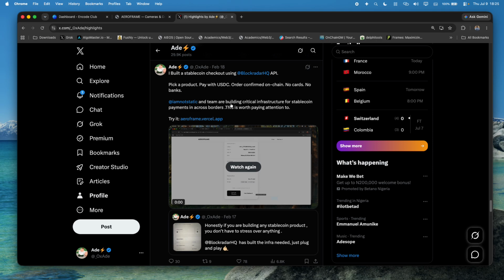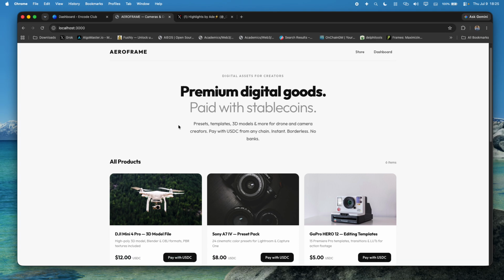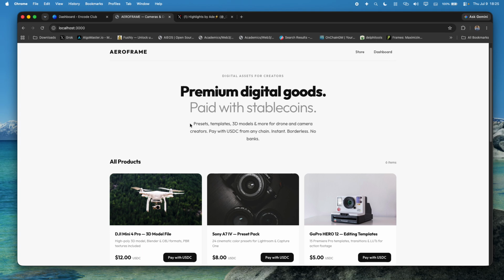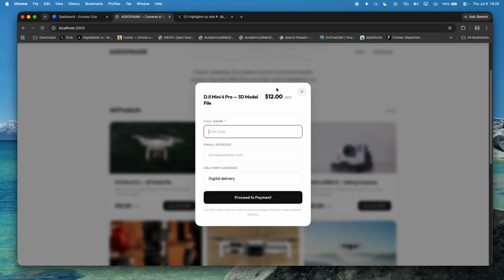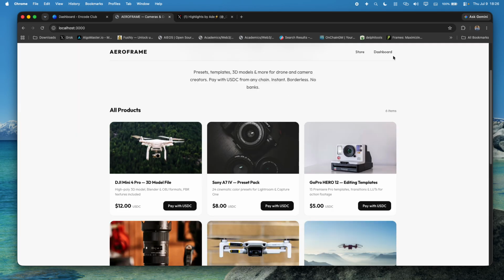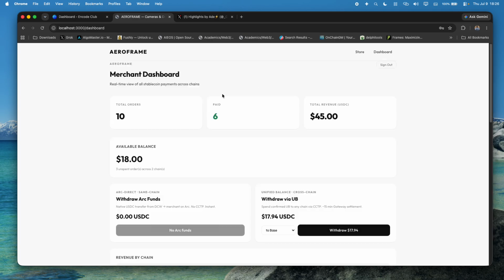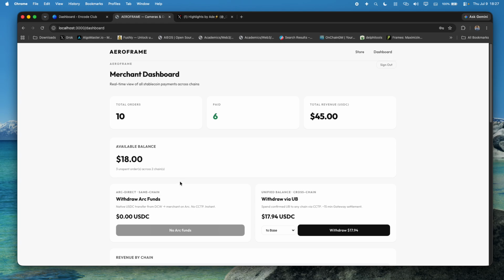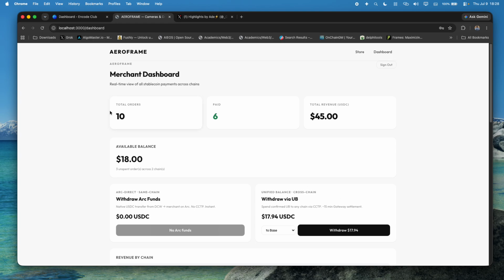CCTP , Gateway (Unified Balance)